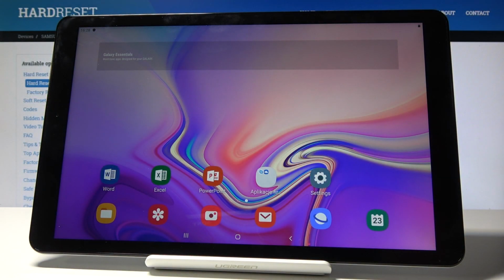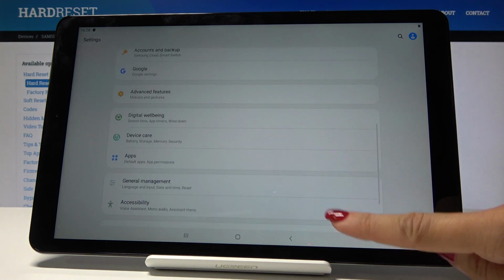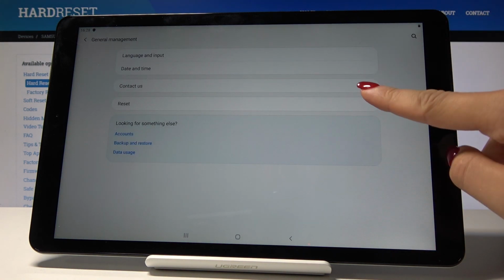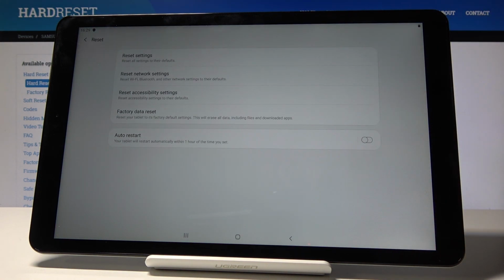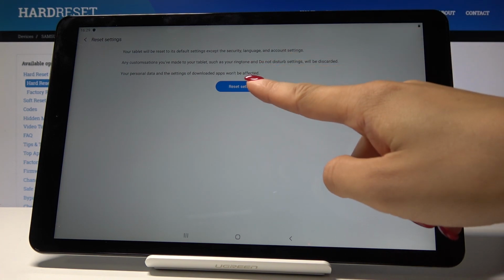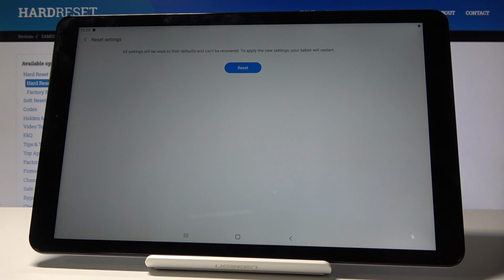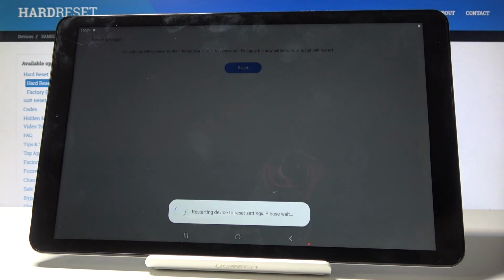How to Reset Settings in SAMSUNG Galaxy Tab A2 XL - Restore Defaults Configuration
Find more info about SAMSUNG Galaxy Tab A2 XL:
Check out the best way to restore defaults configuration in SAMSUNG Galaxy Tab A2 XL. If you are looking for the method to reset settings in your Samsung device, then follow the attached video to learn how to get into reset options in order to erase customized settings. This is safe operation, won’t affect your personal data.

How to restore default settings in SAMSUNG Galaxy Tab A2 XL? How to reset settings in SAMSUNG Galaxy Tab A2 XL? How to restore factory settings in SAMSUNG Galaxy Tab A2 XL? How to reset customized settings in SAMSUNG Galaxy Tab A2 XL? How to erase customized settings in SAMSUNG Galaxy Tab A2 XL?